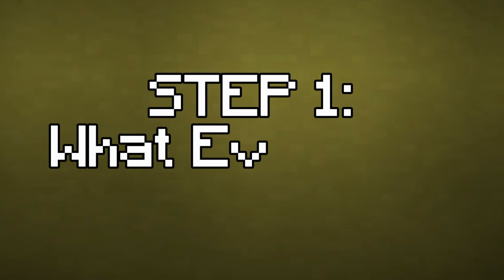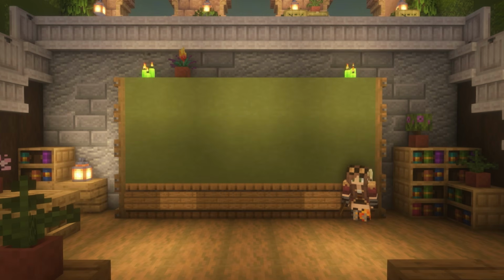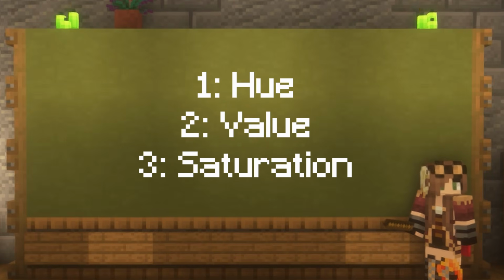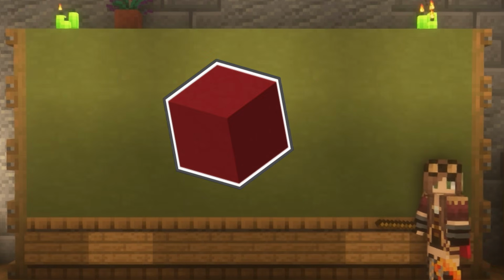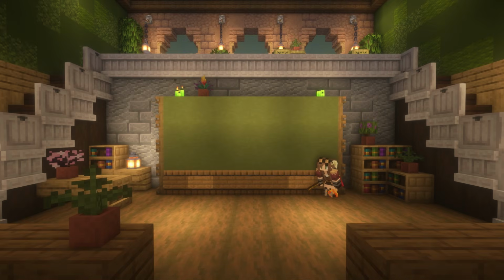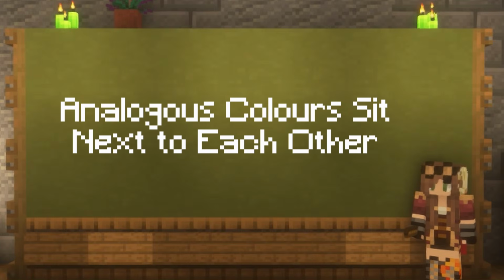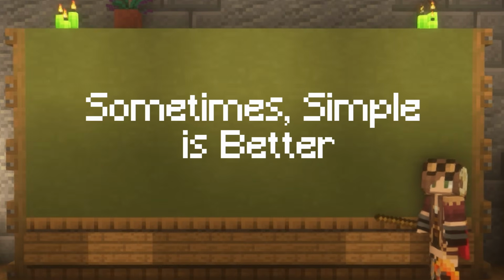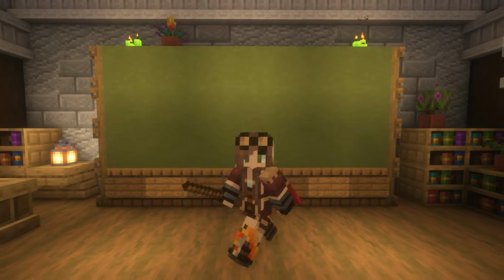This 1 Skill LEVELS UP Minecraft Builds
I'm very new to YouTube, and my channel has seen some rather unexpected success in recent times, which I am so happy about!